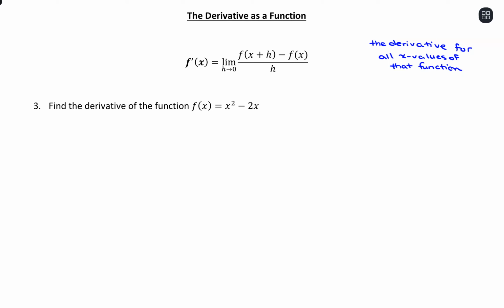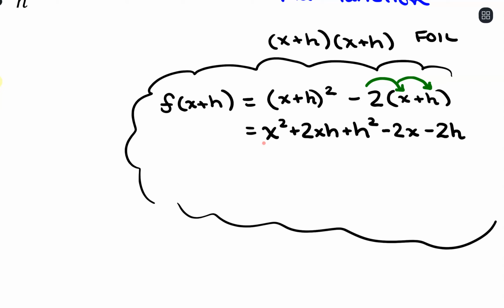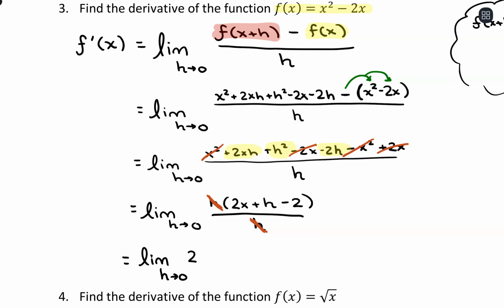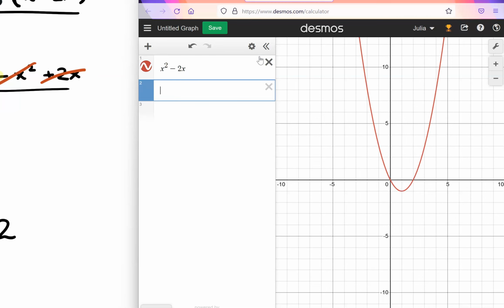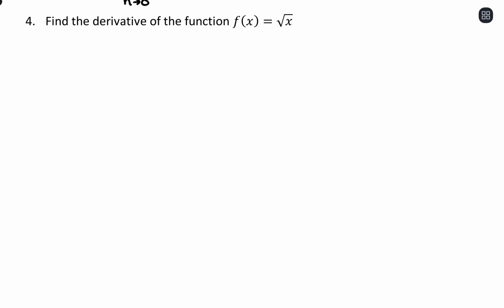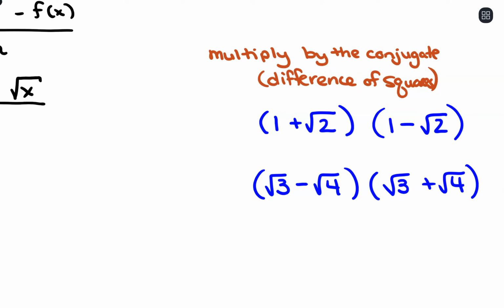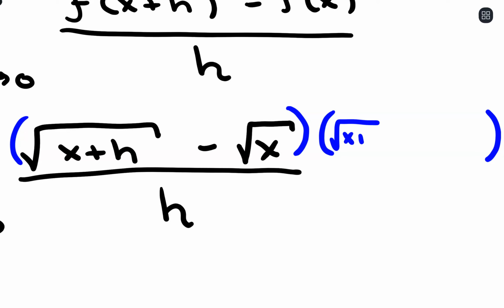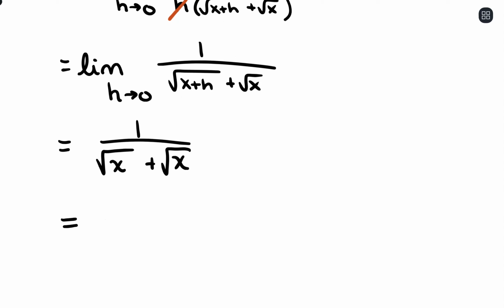Derivative of a Function